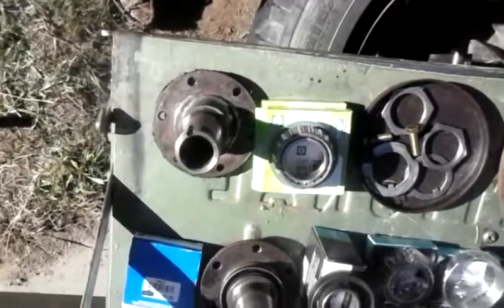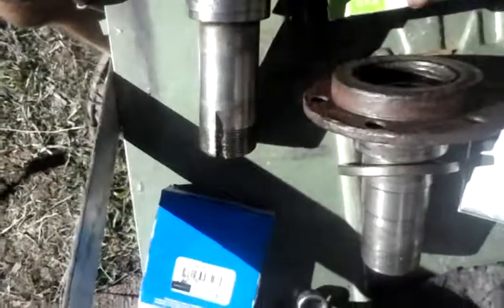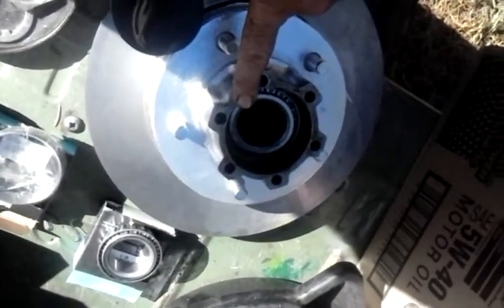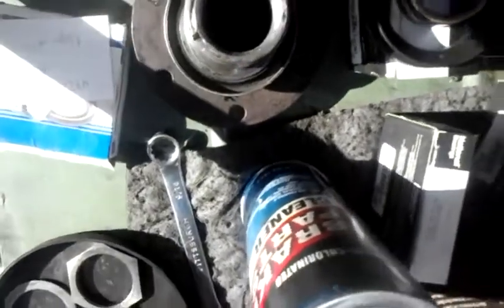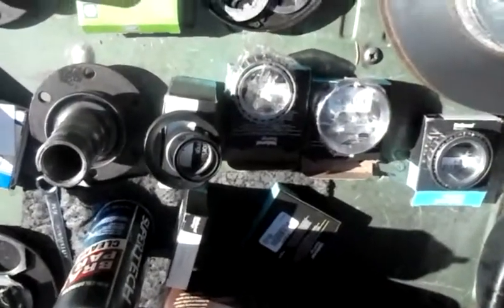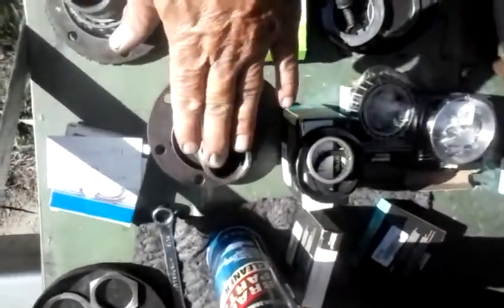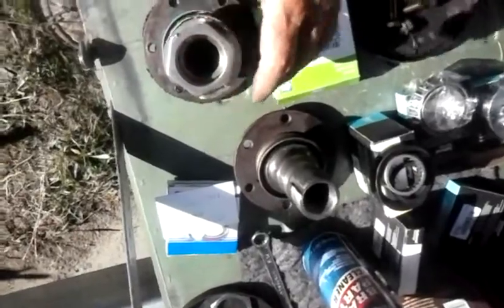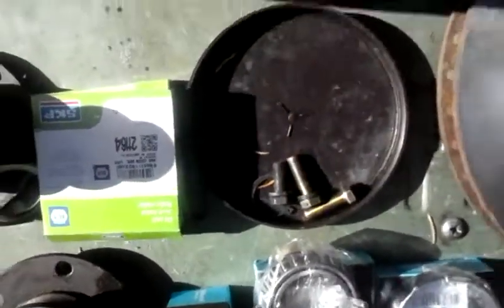1011151456 parts explained for spindle and hub upgrade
Upgrading a Dana 30 Scout or Jeep front end to disk brakes from drum brakes 1of 6
Excel file with list of parts and prices available email listed on website.